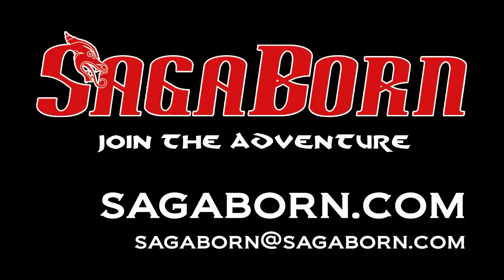SagaBorn for Gamemasters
Game Master StoryGuide Tips:
Getting SagaBorn to your Table

A quick video showing how you can get the indie RPG SagaBorn ready quickly and efficiently to your table.

Streamlined Rules - Familiar D20 rules, but simplified and optimized.
Mana-based Magic - Spell have a mana cost not memorization.
Codex Dominum - Add-ons to craft the campaign you want to.
Strongholds and other game focus add-ons expand your game.
Fantasy Grounds - SagaBorn is available as a system and module for the Fantasy Grounds VTT.
Our websites have the complete SRD, World Information, and Creature Compendium.

Hang out with Mike at MBar as he discusses why SagaBorn is accessible for the game master.

Art by Michael Bielaczyc